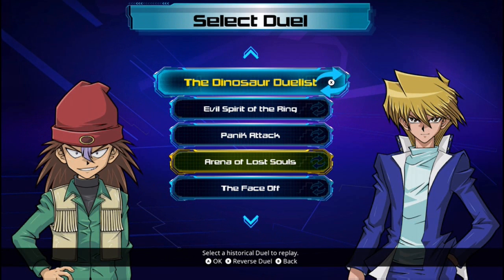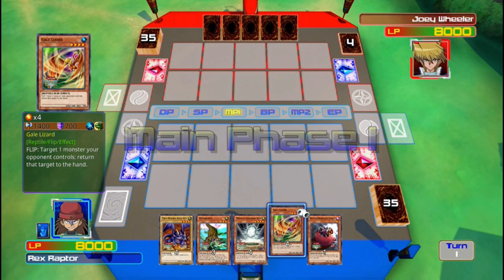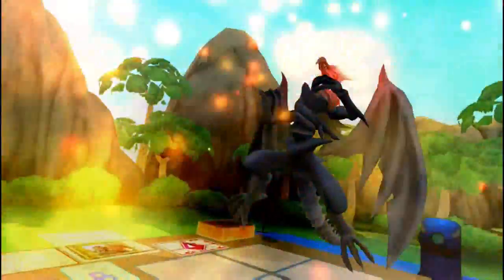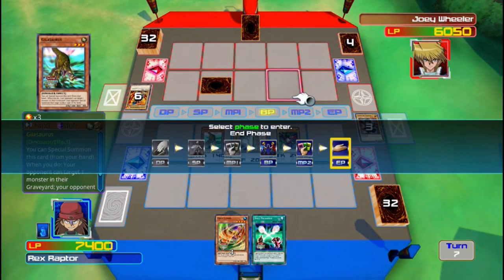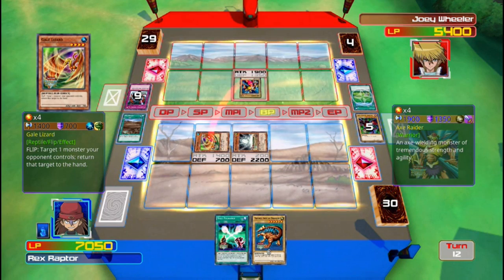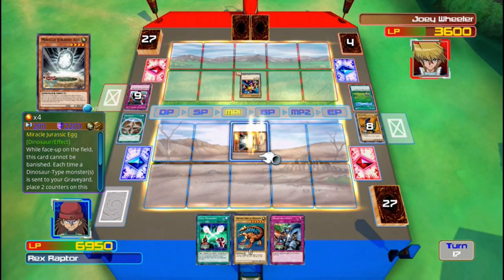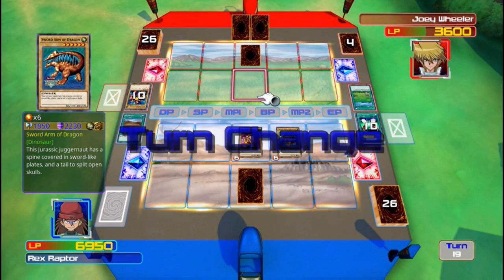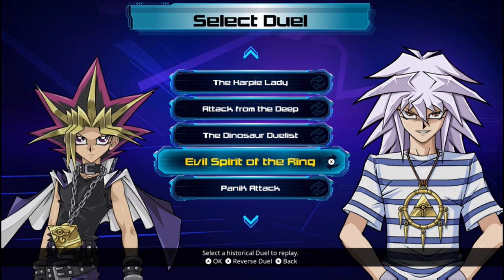The Dinosaur Duelist (Reverse Duel) - Yu-Gi-Oh! Legacy Of The Duelist Episode 10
In this episode, Rex is seething over his loss to Joey from last episode and looks for revenge! If you liked this video and wanna see more Yu-Gi-Oh!